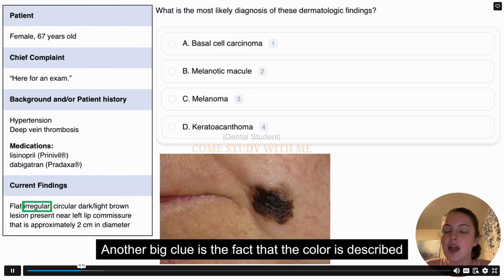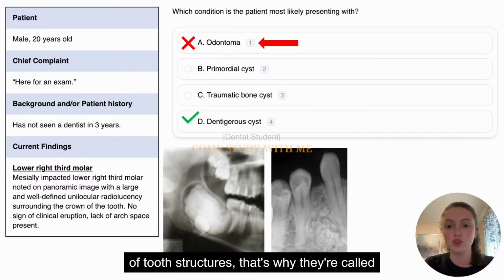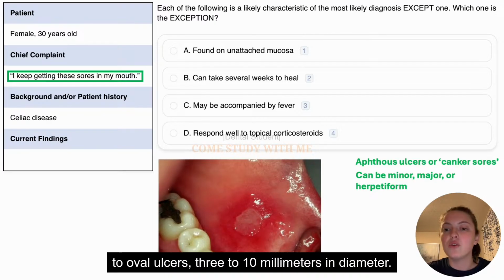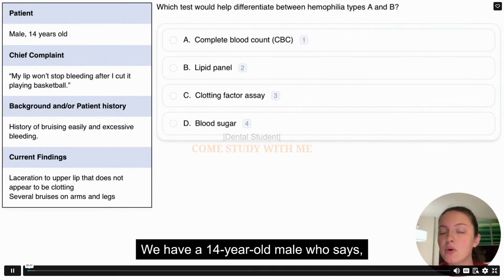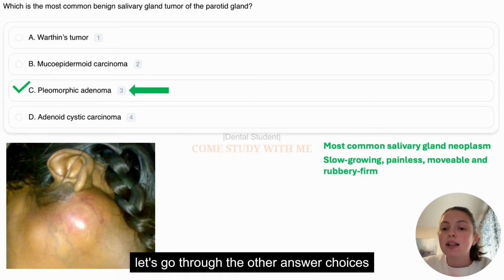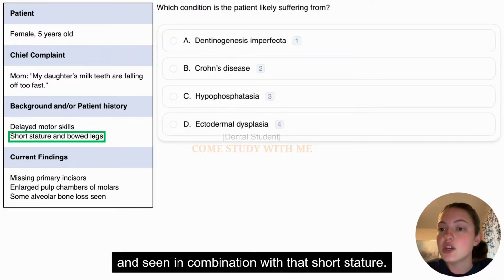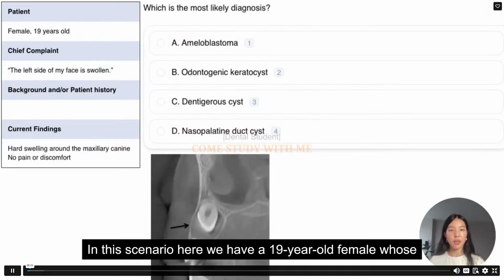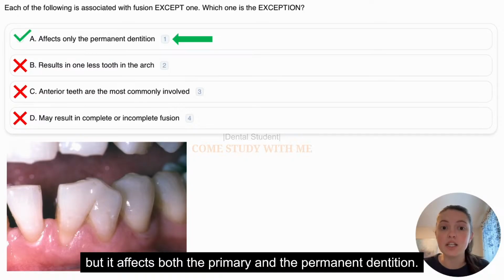🔴 Live | Study With Me | Chill Lo-fi -XVII💥Dental Edition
📚 What we’re covering:
✅ High-yield questions & rapid-fire solves
✅ Topics seen across NEET MDS, INBDE, NDEB, and more
✅ Dental anatomy, pathology, pharmac, and clinicals
✅ Real-time explanations with memory hacks
✅ Ask doubts live and study together!

🎓 Ideal for:
→ Final year dental students
→ Repeater aspirants
→ International dentists targeting license exams
→ Students doing “study with me” live prep